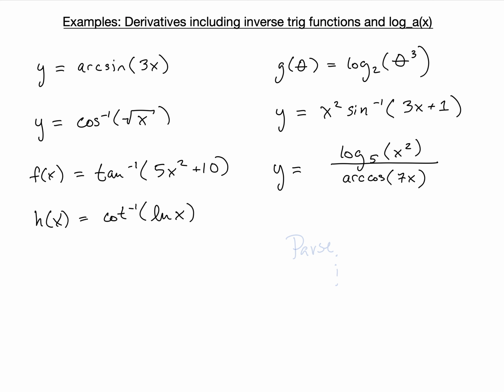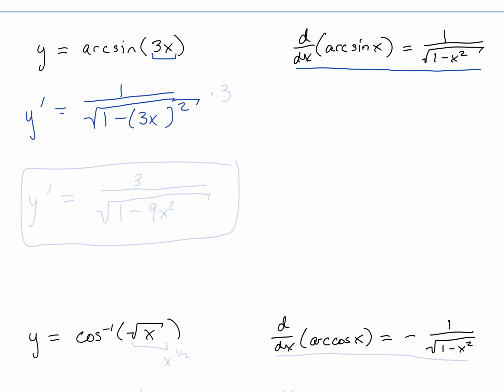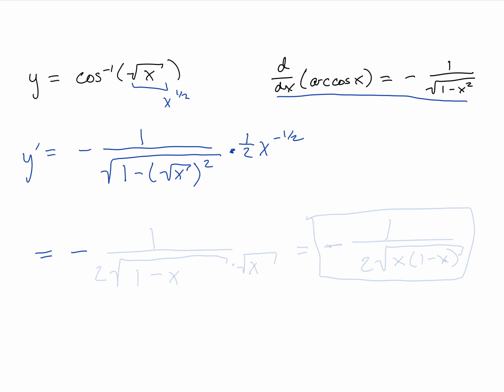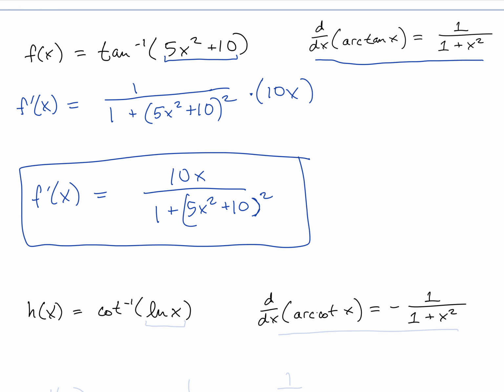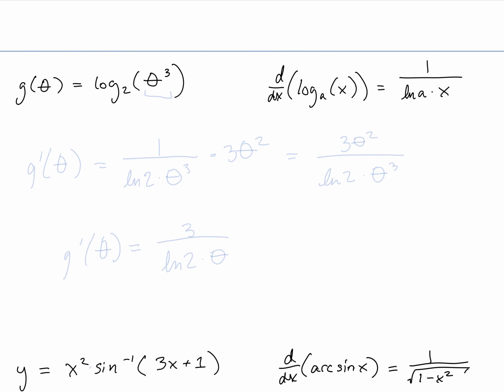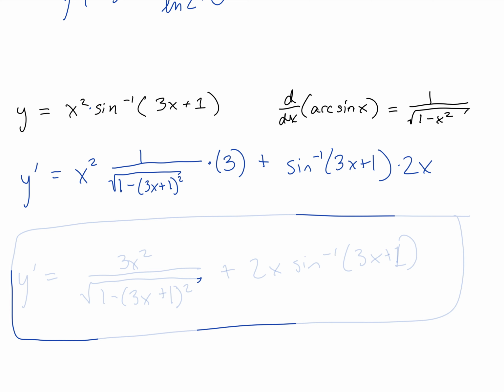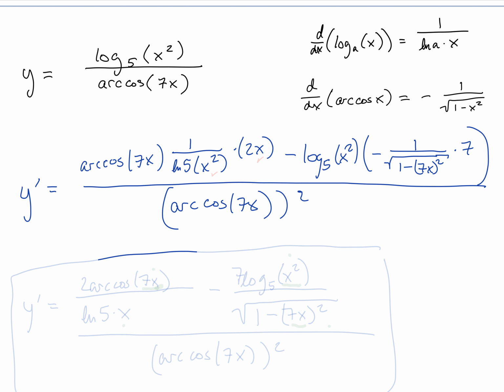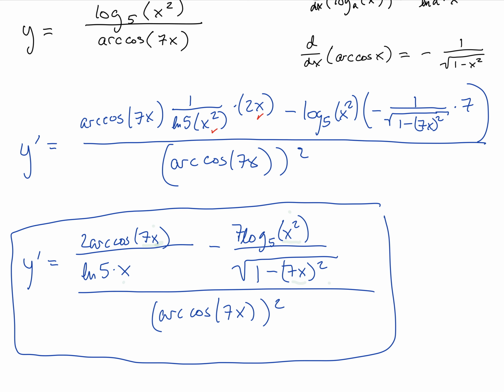Derivatives with Inverse Trig Functions and Log_a(x)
In this video, we do examples of taking derivatives, including those with inverse trig functions and log_a(x).